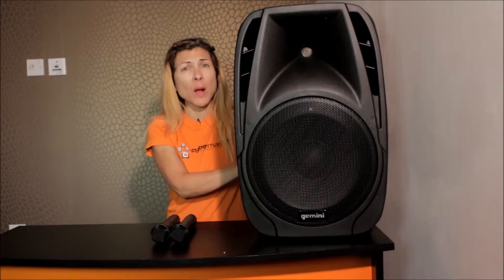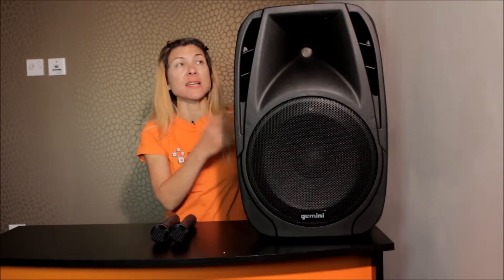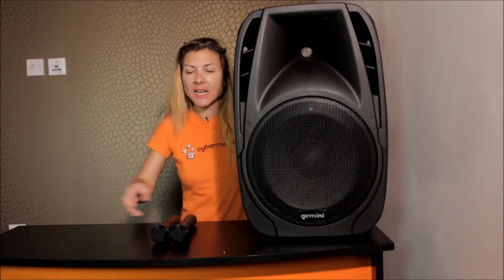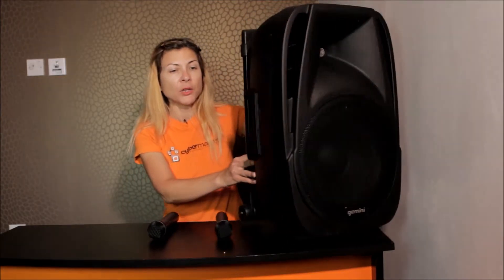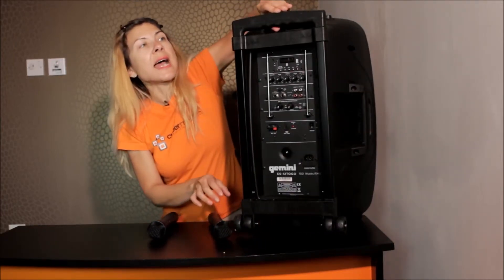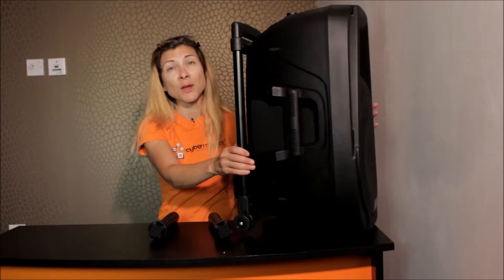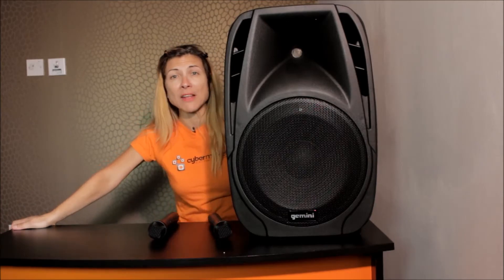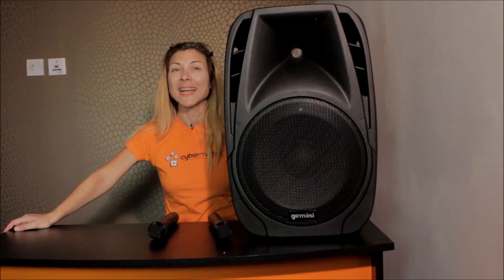Review of the Day - Gemini ES-12-TOGO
Check out this great portable PA from Gemini, comes with 2 wireless microphones and packs a nice punch of sound due to 600W peak (150W RMS)!